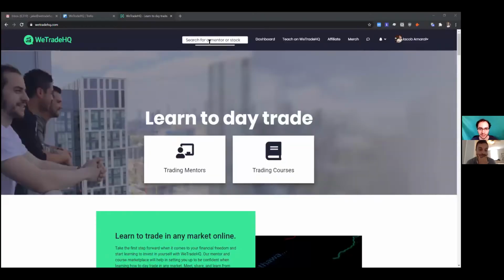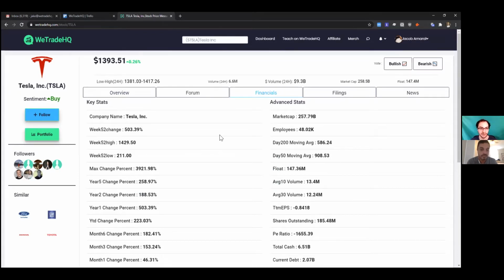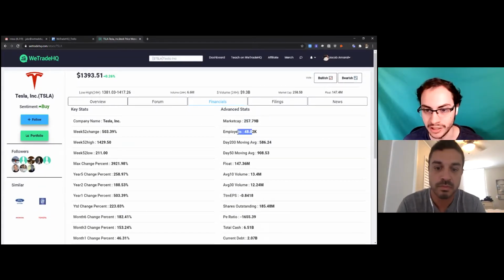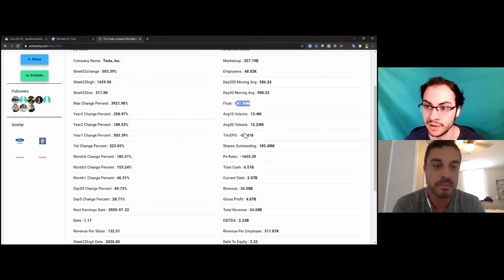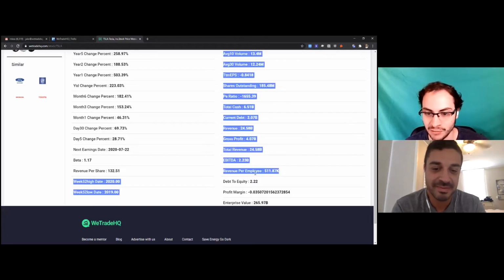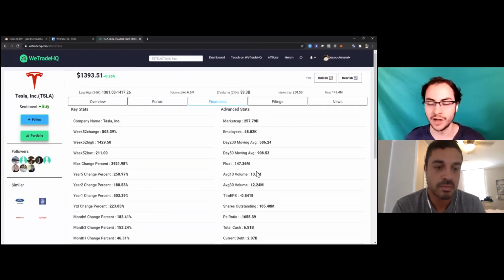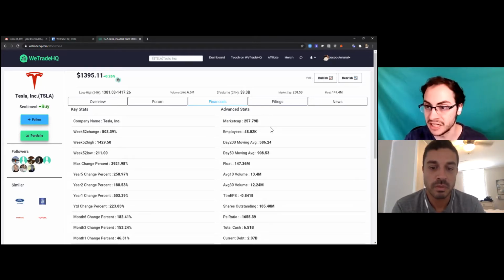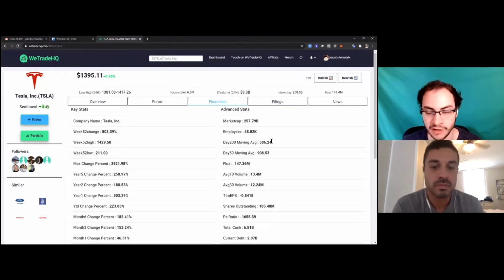How to pick stocks using Stock Market Fundamental Analysis on WTHQ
The tools we are using today from WeTradeHQ.com to look at Tesla's fundamental analysis.  Jake is the co-founder and website builder for WeTradeHQ, he joins us to discuss the fundamentals analysis features on the site.

If you want to learn how to become trader, visit wetradehq.com for trading tools, courses and mentorships.  Join the community today! Futures and options trading has large potential rewards, but also large potential risk. You must be aware of the risks and be willing to accept them in order to invest in the futures and options markets. Don't trade with money you can't afford to lose. This website is neither a solicitation nor an offer to Buy/Sell futures or options. No representation is being made that any account will or is likely to achieve profits or losses similar to those discussed on this website. The past performance of any trading system or methodology is not necessarily indicative of future results.

CFTC RULE 4.41 - HYPOTHETICAL OR SIMULATED PERFORMANCE RESULTS HAVE CERTAIN LIMITATIONS. UNLIKE AN ACTUAL PERFORMANCE RECORD, SIMULATED RESULTS DO NOT REPRESENT ACTUAL TRADING. ALSO, SINCE THE TRADES HAVE NOT BEEN EXECUTED, THE RESULTS MAY HAVE UNDER-OR-OVER COMPENSATED FOR THE IMPACT, IF ANY, OF CERTAIN MARKET FACTORS, SUCH AS LACK OF LIQUIDITY, SIMULATED TRADING PROGRAMS IN GENERAL ARE ALSO SUBJECT TO THE FACT THAT THEY ARE DESIGNED WITH THE BENEFIT OF HINDSIGHT. NO REPRESENTATION IS BEING MADE THAT ANY ACCOUNT WILL OR IS LIKELY TO ACHIEVE PROFIT OR LOSSES SIMILAR TO THOSE SHOWN. Futures and forex trading contains substantial risk and is not for every investor. An investor could potentially lose all or more than the initial investment. Risk capital is money that can be lost without jeopardizing ones’ financial security or life style. Only risk capital should be used for trading and only those with sufficient risk capital should consider trading. Past performance is not necessarily indicative of future results.